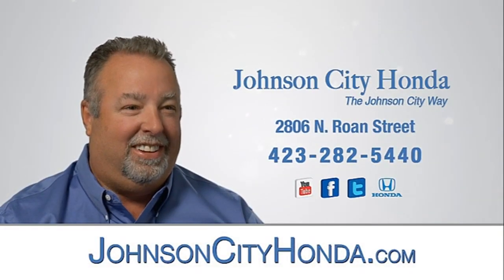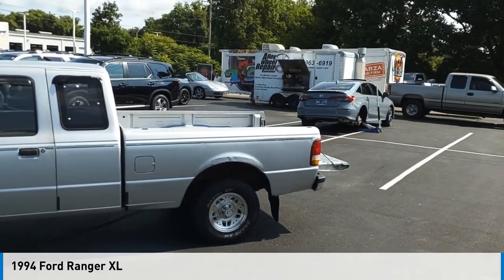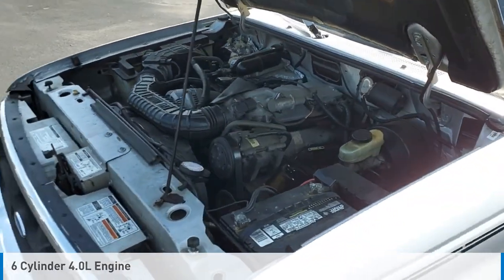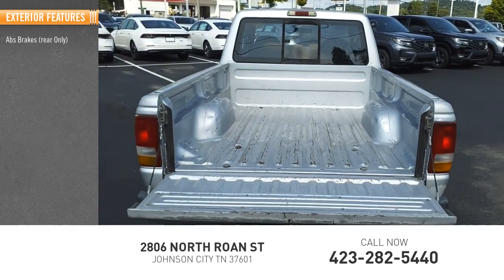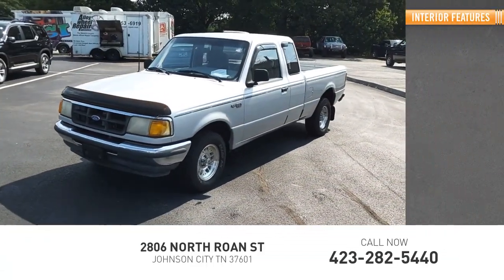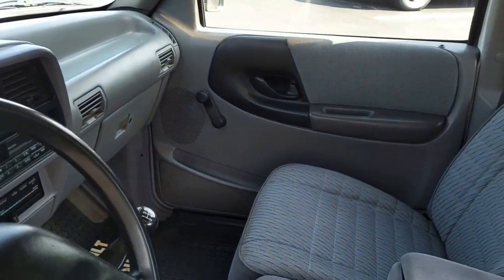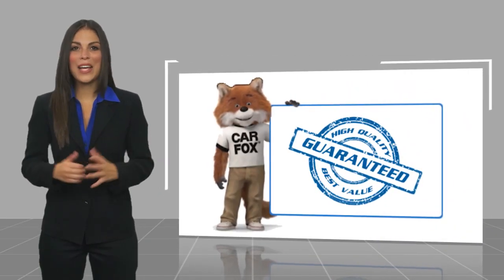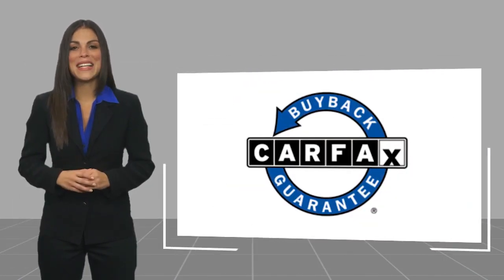1994 Ford Ranger XL Used H54444B